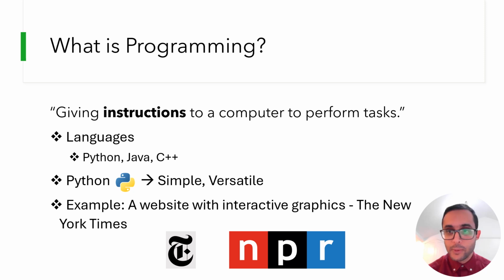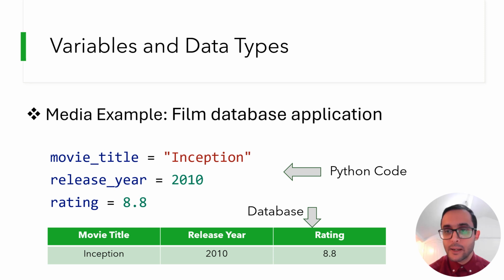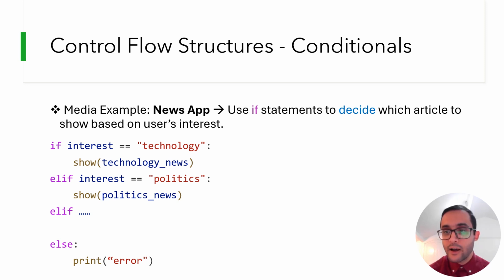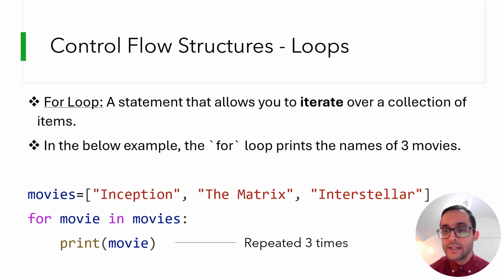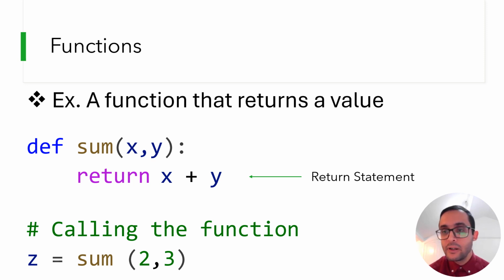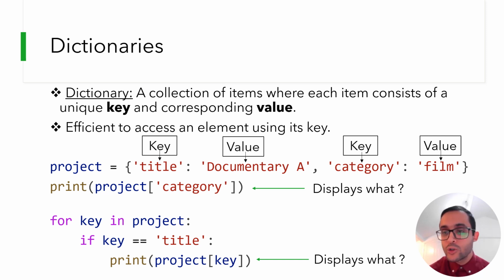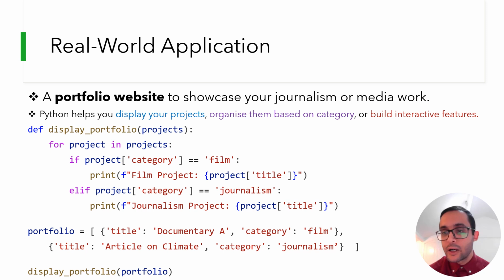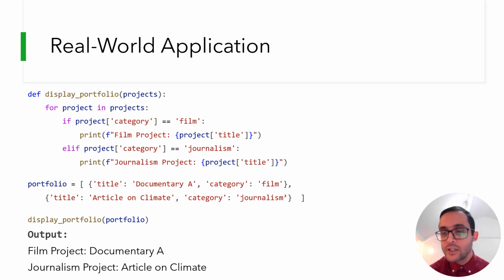Dr. Zaid Almahmoud - Introduction to Computer Programming with Python